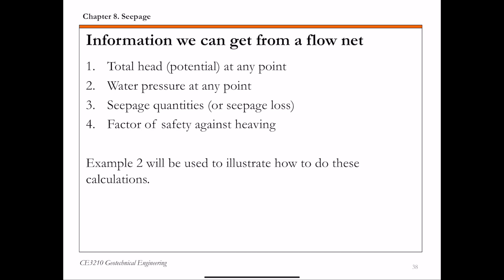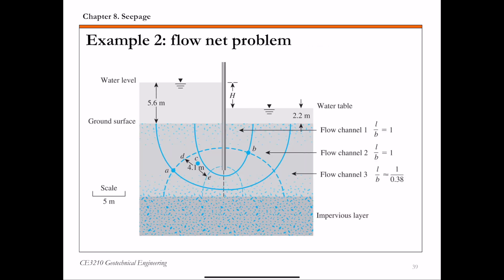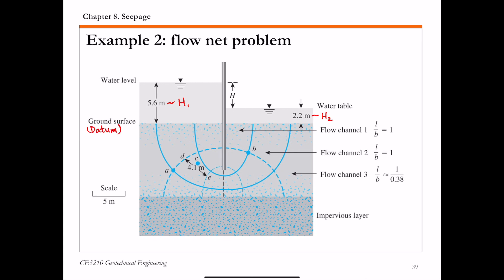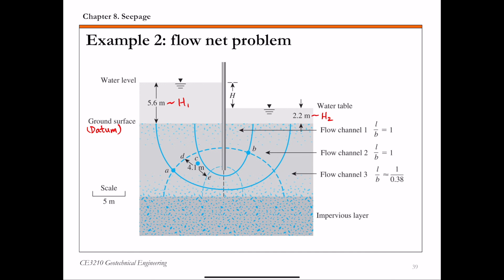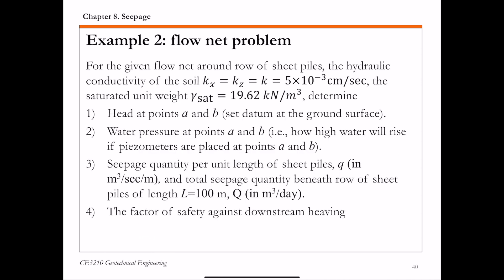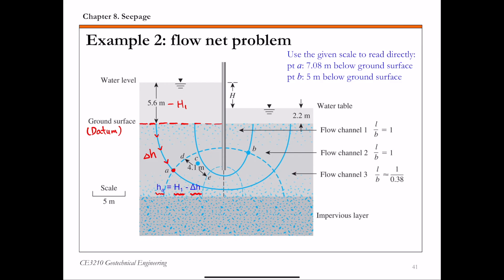Chapter 8 Seepage - 4 Flow net basics (2) and Example 2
Video 4: Flow net basics part 2: information we can get from a flow net and example 2 (question 1 and 2)